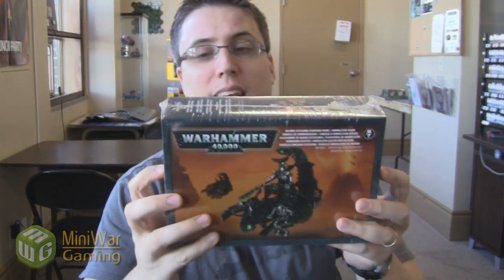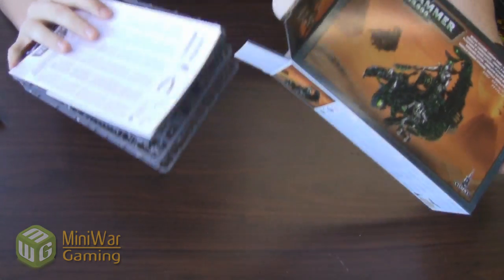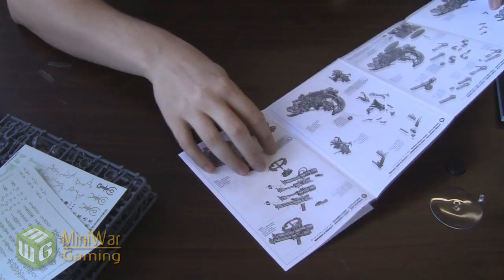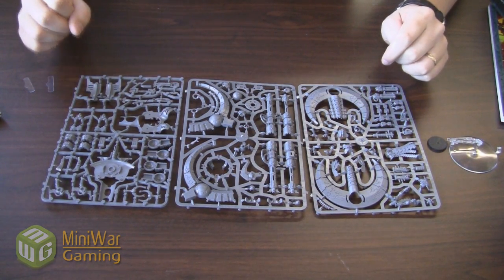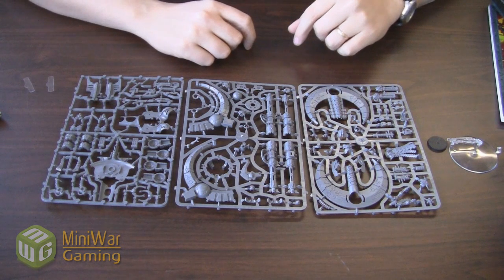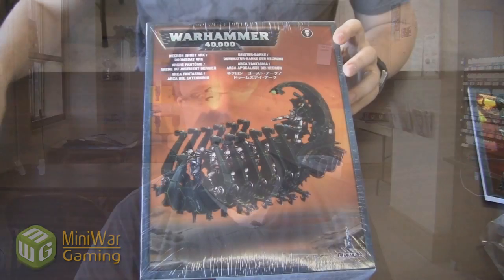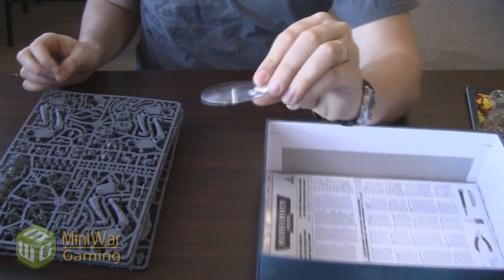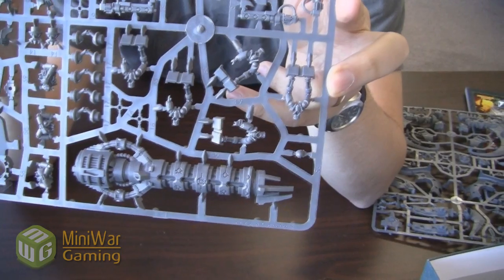Unboxing Necrons: Command / Annihilation Barge, Ghost Ark, and Doomsday Ark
Thumbs up if you like the new Necron vehicles

The final unboxing video (for now) for the new Warhammer 40k Necrons.